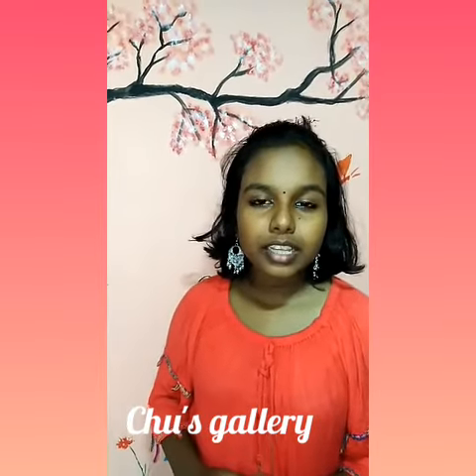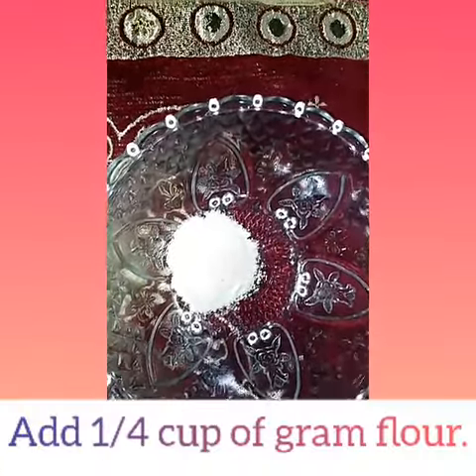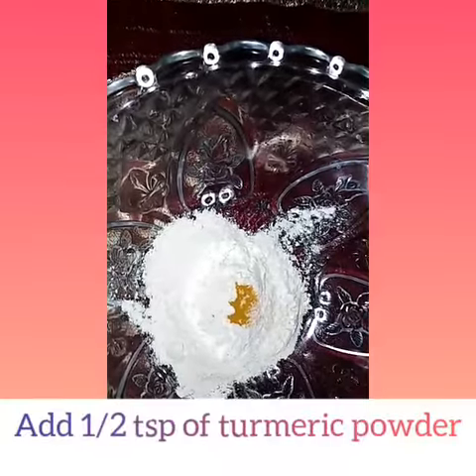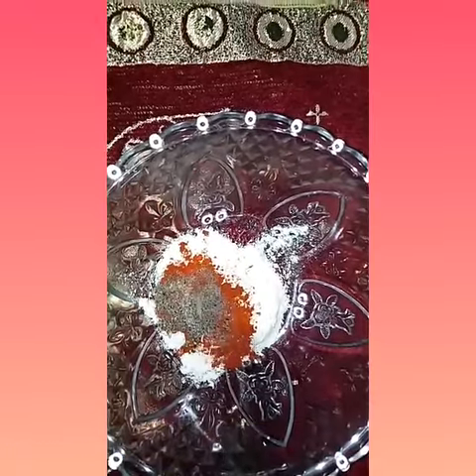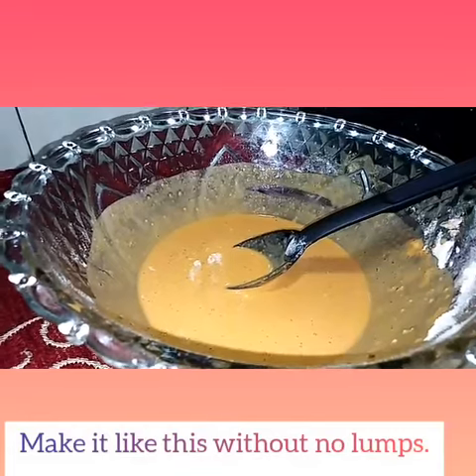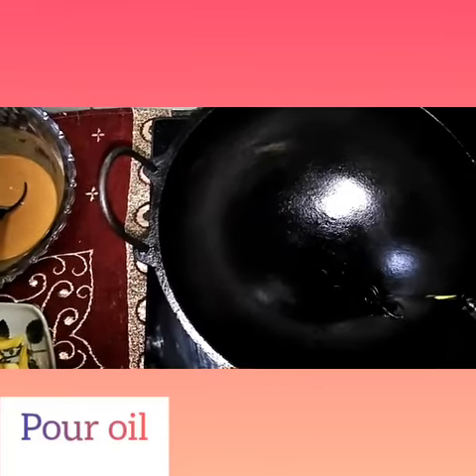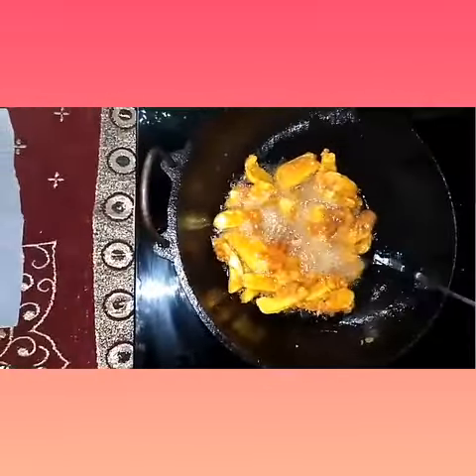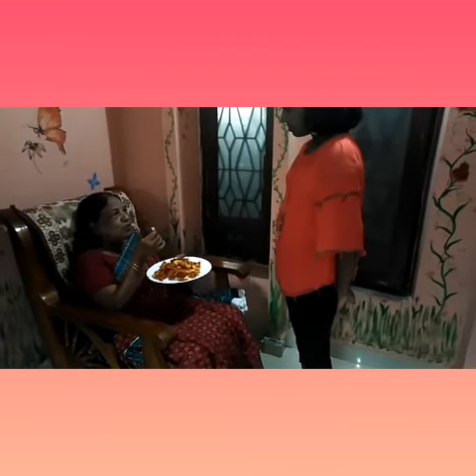Homely made Crunchy Jackfruit Fry.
Easy and tasty Jackfruit Fry.
Try at your home.